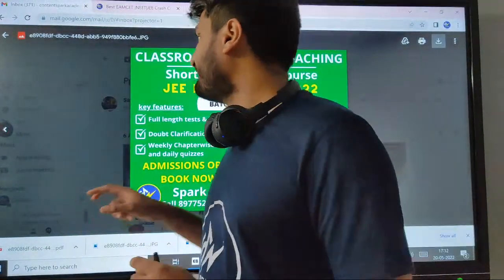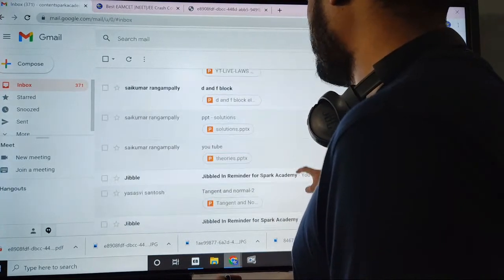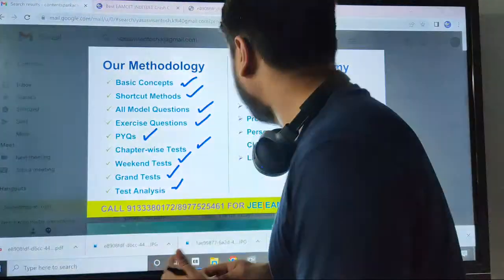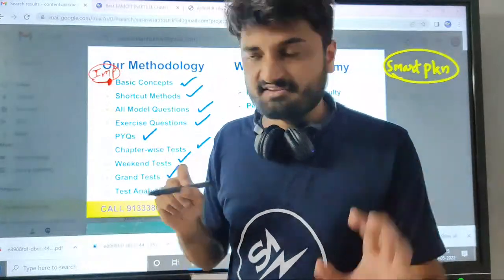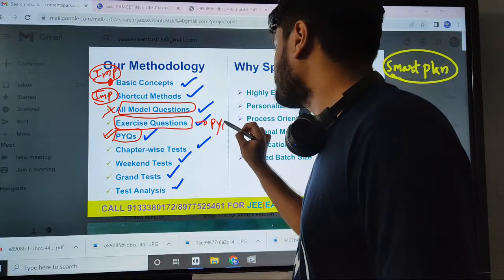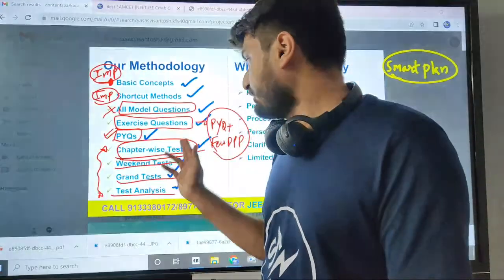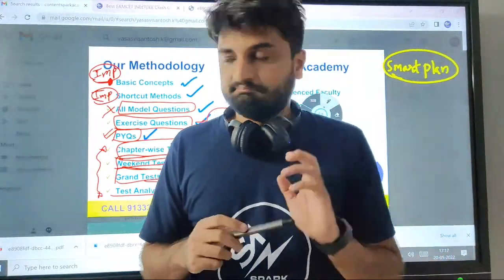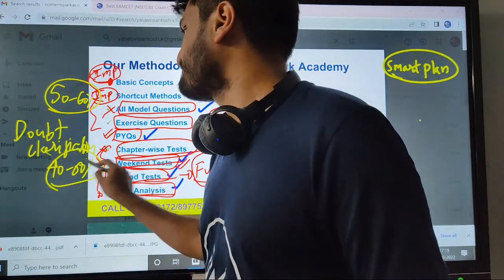WORKSHOP FOR TS EAMCET 2022 by Y.S SIR | SPARKACADEMY | Call For Admissions 9133380172